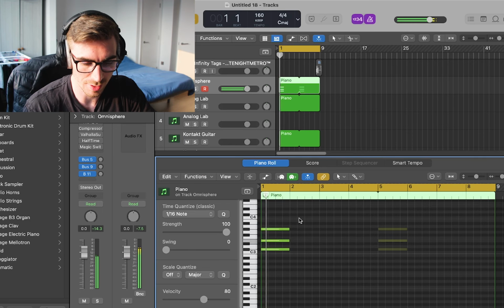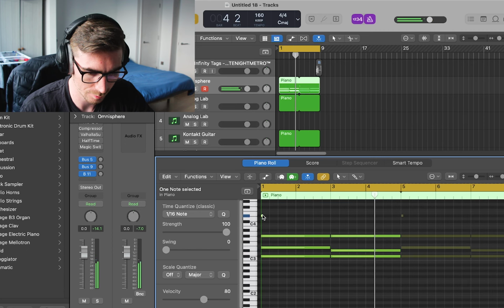I Don't Know What To Think About THIS Beat 🤷‍♂️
Made this beat, not sure what to think about it. Give me YOUR feedback 😎